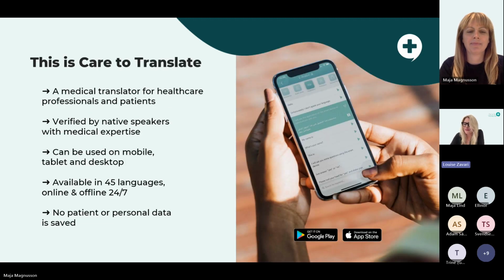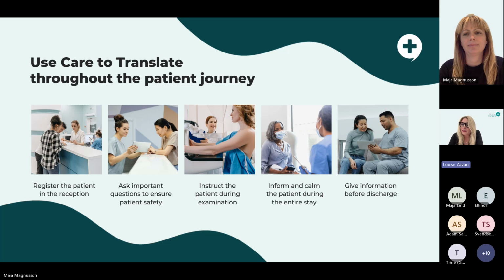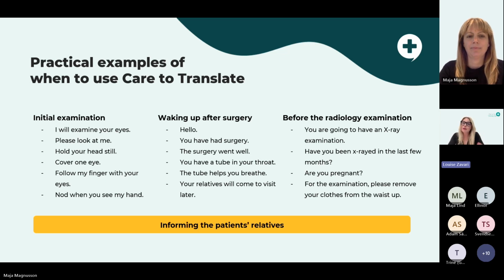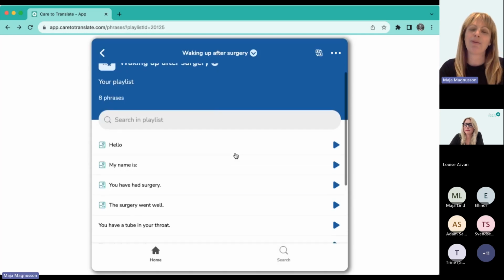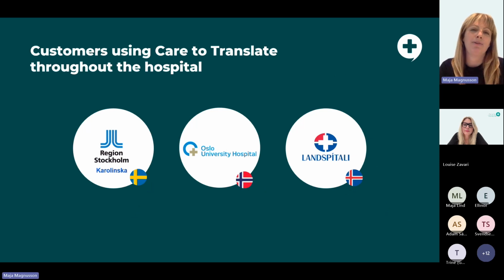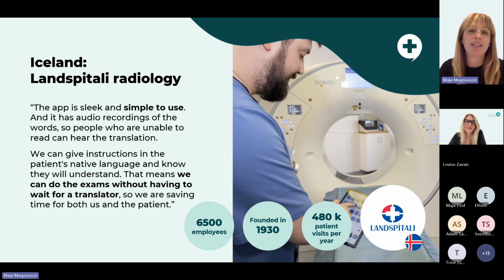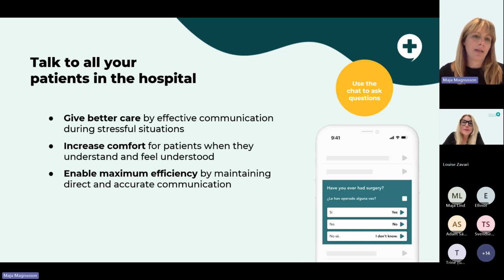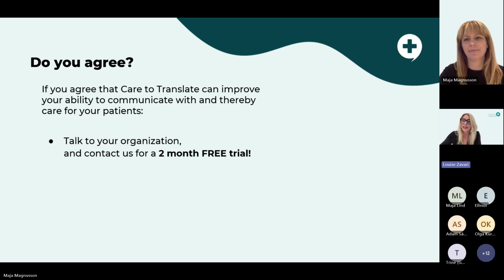Webinar: Talk to all your patients in the hospital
Not having access to an interpreter in health care is a widespread problem. At the same time, the need for reliable translation assistance is extensive. But there are tools you can use when the interpreter is not available.

With the Care to Translate app, you can quickly and easily talk to your patients throughout the hospital to instruct, reassure and inform, regardless of language. At the same time, you save valuable time and increase patient safety.

Welcome to a webinar where we show how the app Care to Translate can be used to reduce language barriers throughout the hospital. We share experiences from our current customers and present a unique offer for those who participate in the webinar.

Welcome to a webinar where we:
- show how the app Care to Translate can be used to reduce language barriers in hospitals
- share experiences from our current customers
- share a unique offer for for those of you who participate in the webinar

About Care to Translate :
Care to Translate is a digital medical translator for healthcare professionals and patients. The app acts as a supplement when interpreters are not available. Strengthen patient safety, save valuable time and reduce healthcare costs.

Language:
The webinar is held in English.